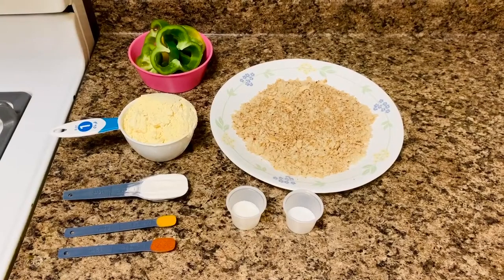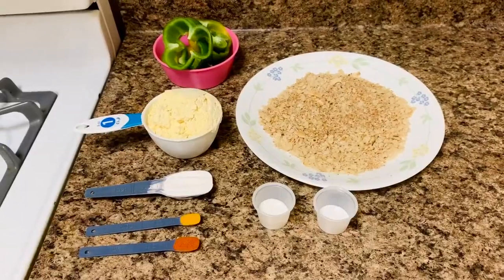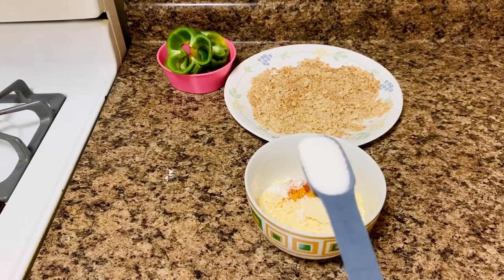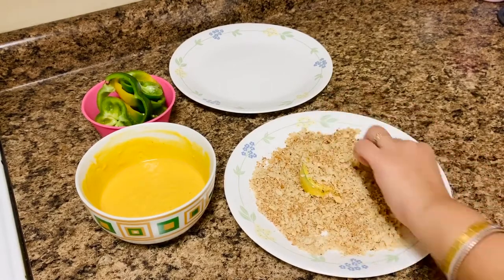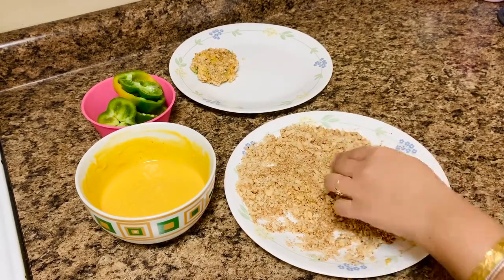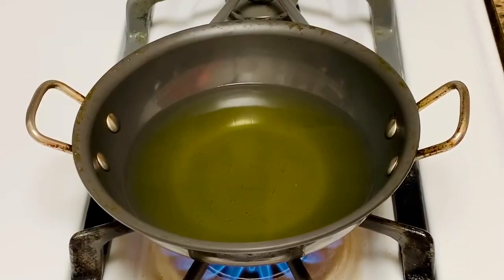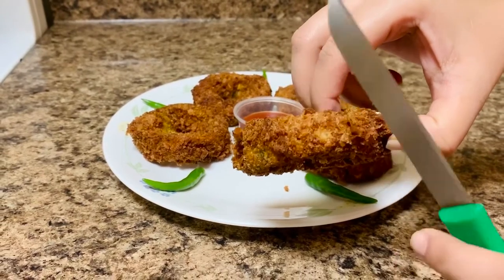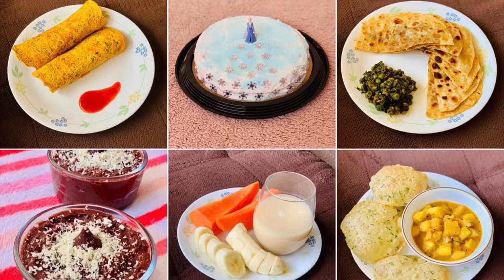Bell Pepper Rings | Capsicum Rings Recipe - Crunchy Starter for Evening | Salankara Sen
Bell Pepper Rings or Capsicum Rings is what we are making today, this crunchy evening snack is super tasty and gets ready quickly.. Bell Pepper is one of my favoroutie vegetable and can be used for different mouthwatering dishes.

Ingredients -

1. Gram Flour or Besan - 1 cup
2. Bread Crumbs or Biscuit er guro - 1 & 1/2 cup
3. Rice Floue or Charler guro - 1 tbsp
4. Red Chilli powder - 1/4 tsp
5. Turmeric or Haldi powder - 1/8 tsp
6. Sugar - 1/4 tsp
7. Salt - 1 tsp
8. Oil for deep frying
9. Bell Pepper or Capsicum ring slices - 10 pcs